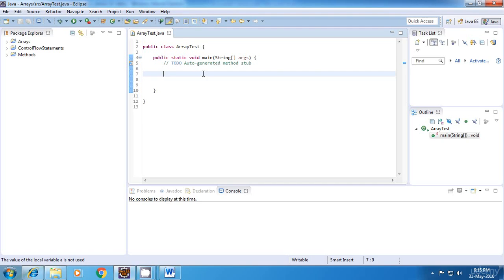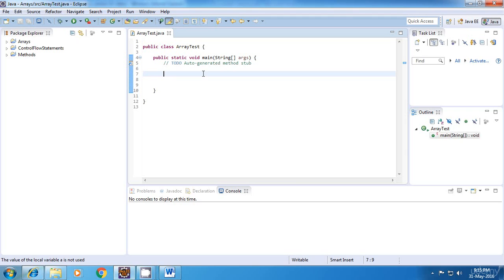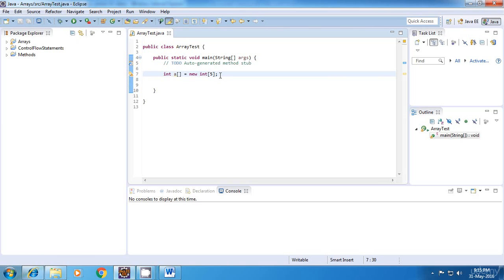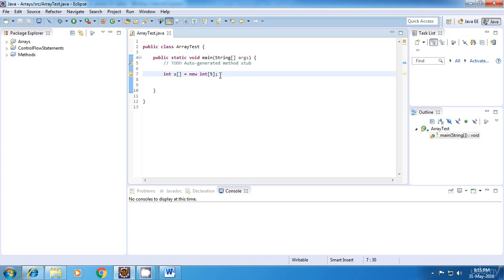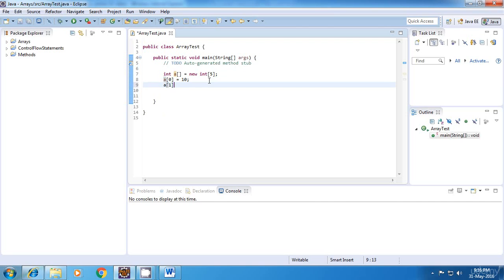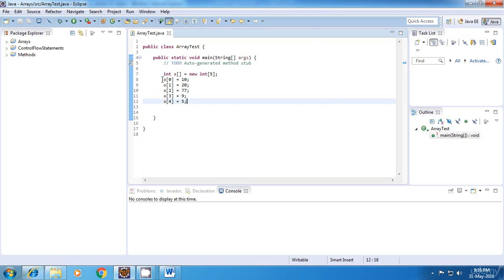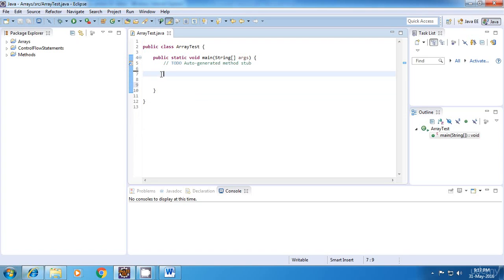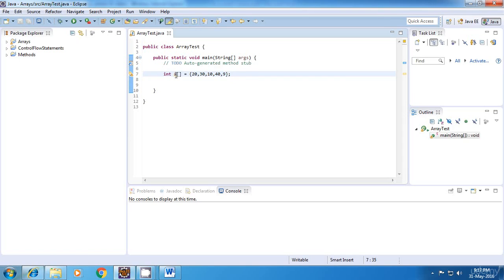022 Initializing an array